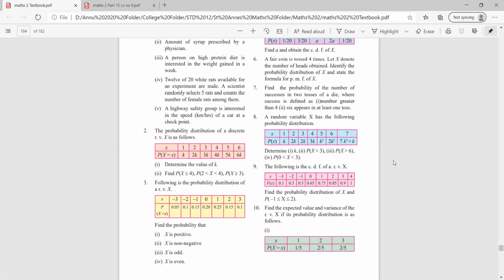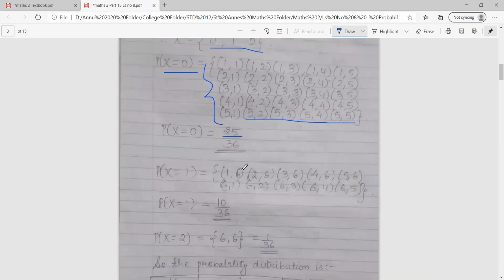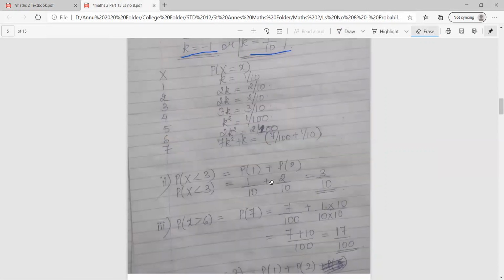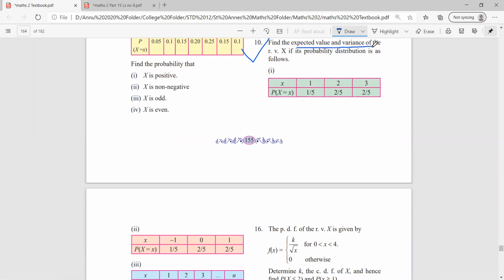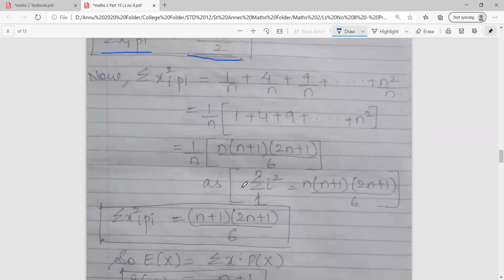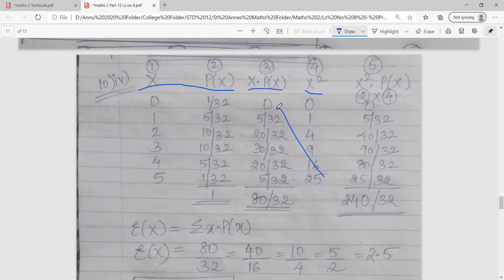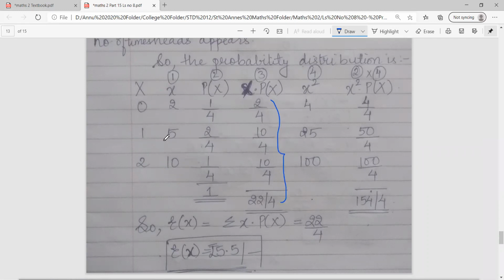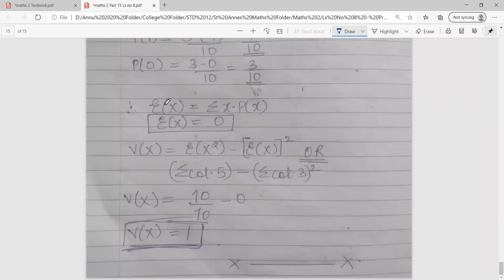HSC COMMERCE class 12 Maths 2 Chapter 8 Probability Distributions Miscellaneous Exercise PART 15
Miscellaneous Exercise